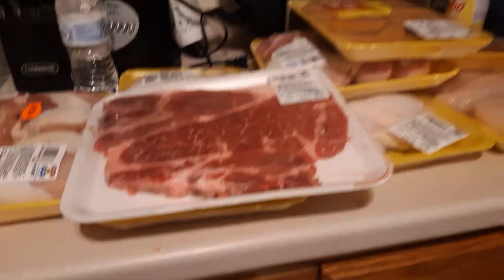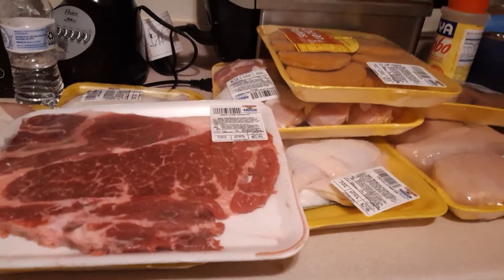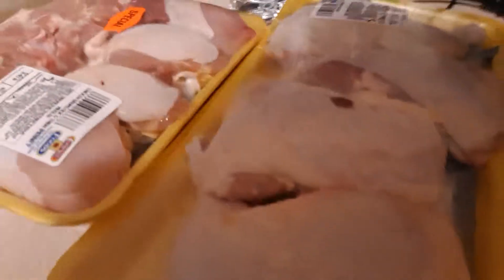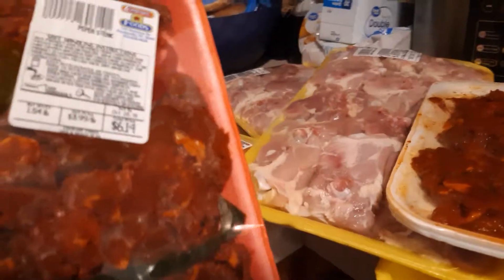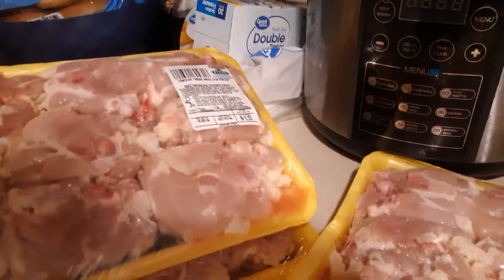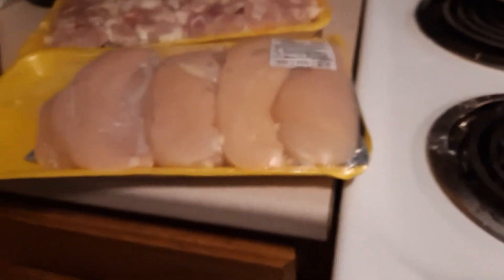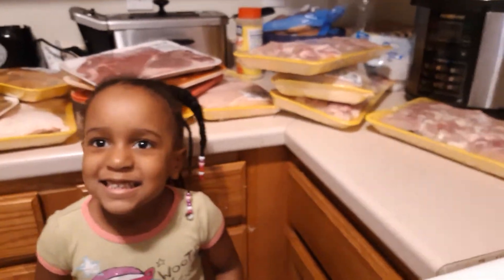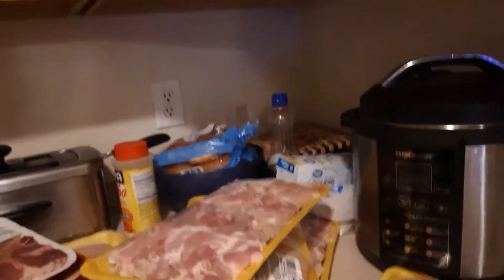Compare Foods Grocery Haul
Hi guys thanks for tuning in vlog.  I went shopping at compare foods for meat. It's the cheapest store I'm my area for meat besides the Commissary.